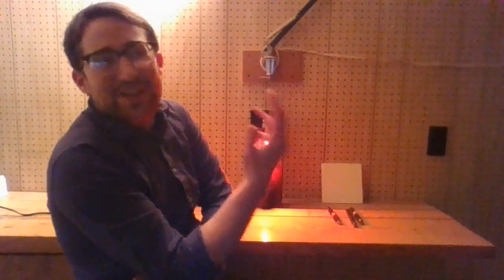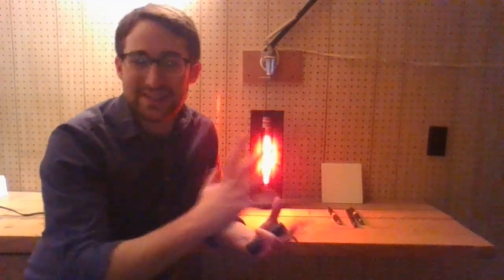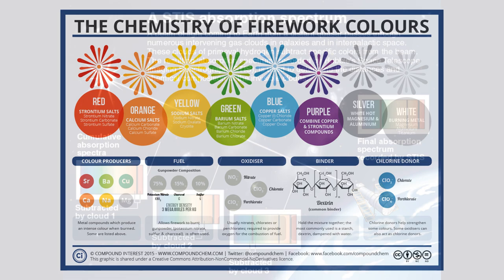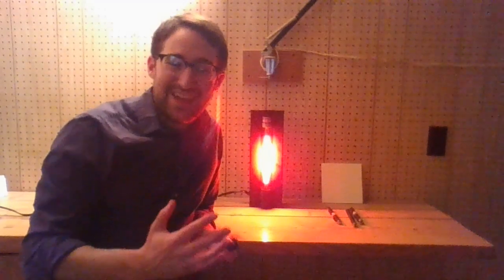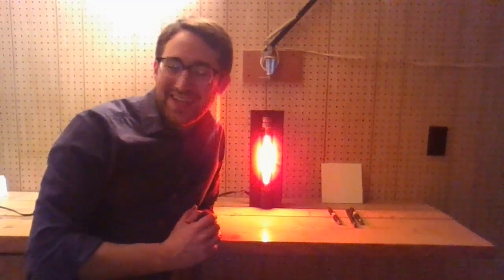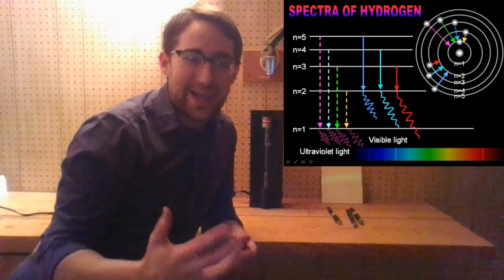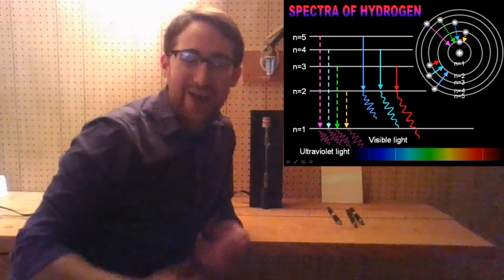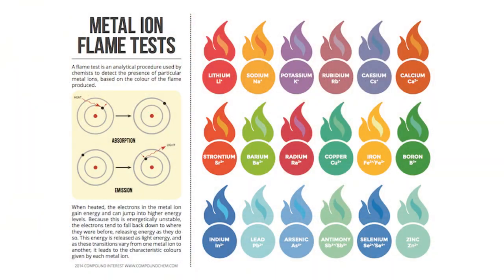Unit 4 Lab #3: Flame Tests (Part 1) || ICP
This is a lab walk-through for Mr. McCord's ICP class!

In this lab, we look at how the valence electrons of atoms can release light after they've been energized! When electrons absorb energy as electricity, light, heat, etc. they "jump" to a higher-energy spot in the electron cloud, farther out from the nucleus. When they return to their comfortable, more-stable, lower-energy place closer to the nucleus, that energy is released as light! We show off how this is done in gas spectrum tubes, glow-in-the-dark materials, and finally, flame tests!